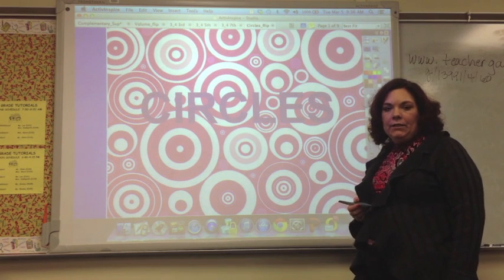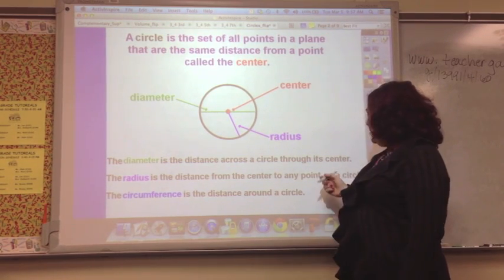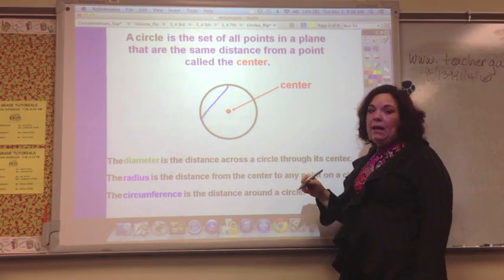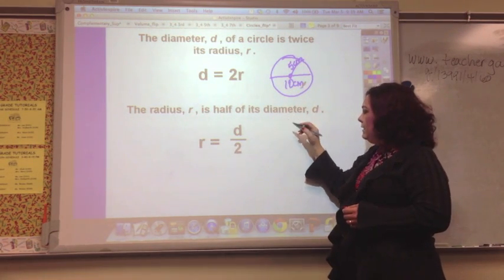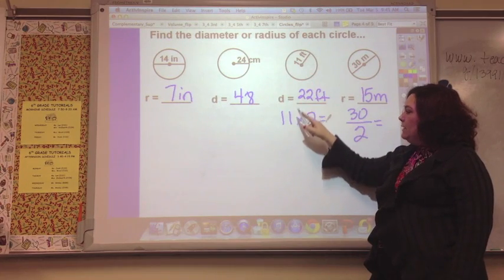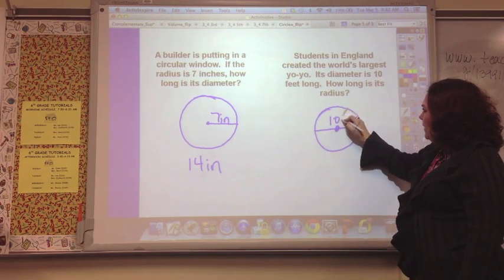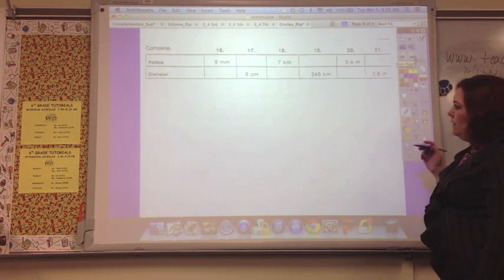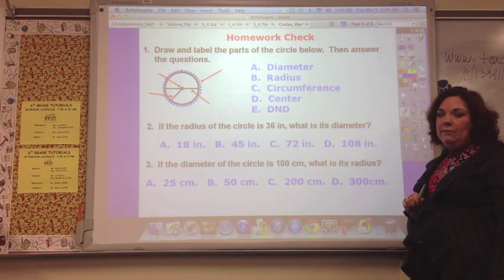Circle Terminology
Introduces circle terminology.  Defines and shows formulas for finding radius and diameter.